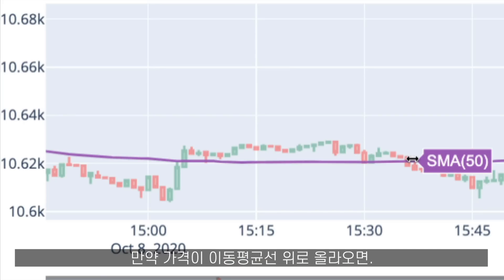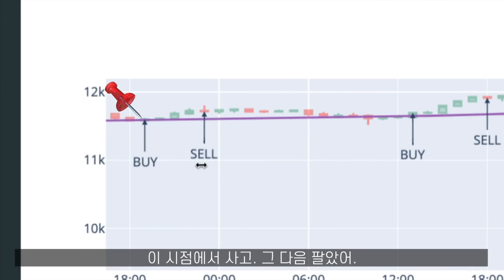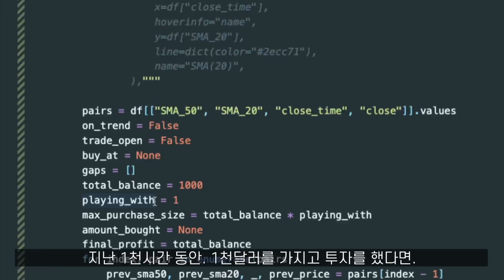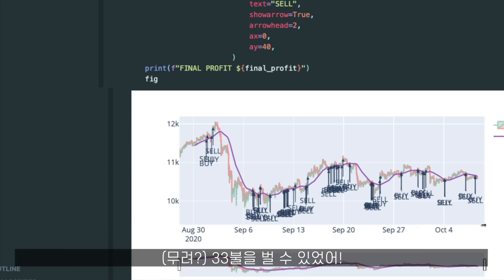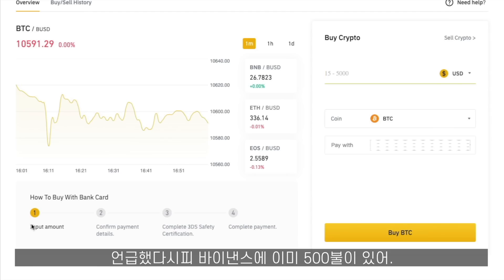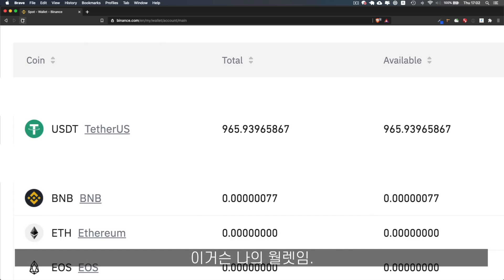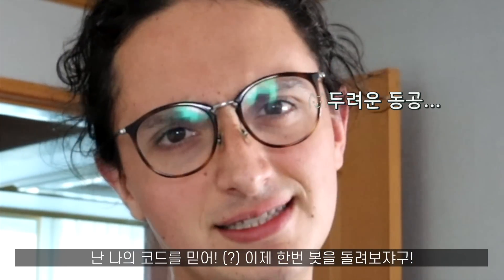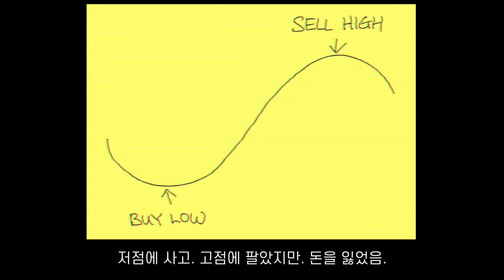트레이딩 봇을 만들고 100만원을 넣었다.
자동매매 봇! 파이썬으로 하루만에 만들기. 절대적인 규칙을 적용해보았다.무릎에서 사서. 어깨에서 판다-!
📌니콜라스와 무료로 파이썬 공부하기